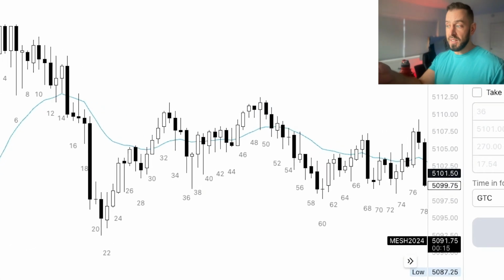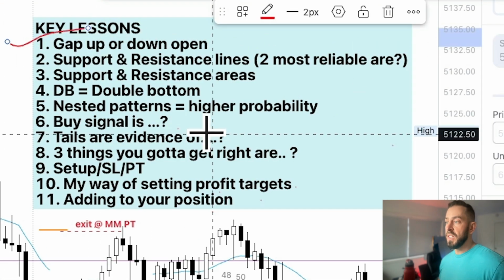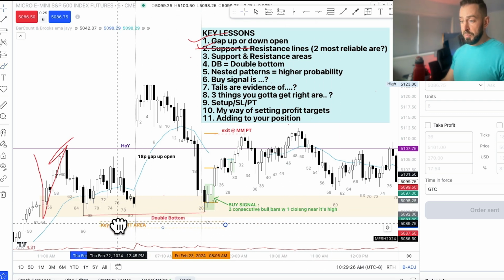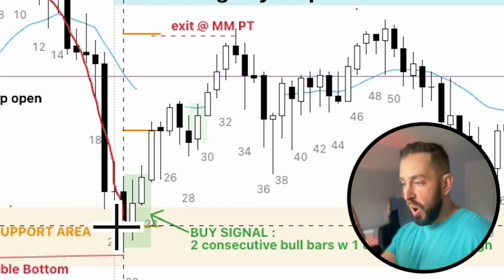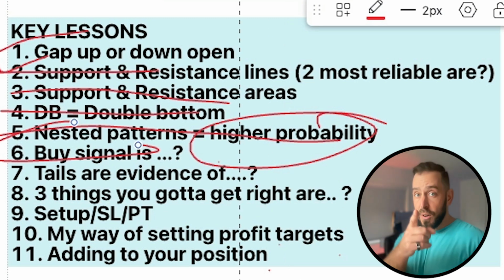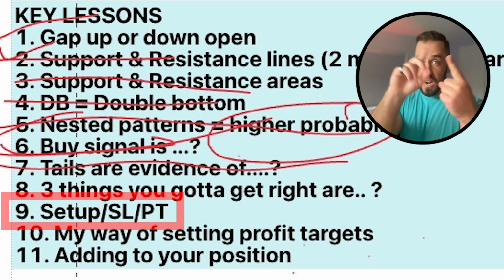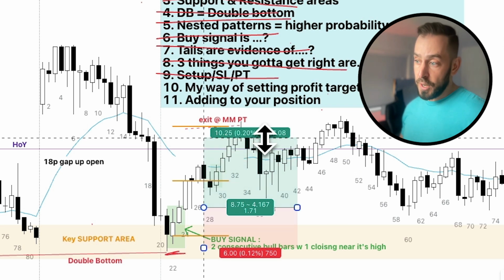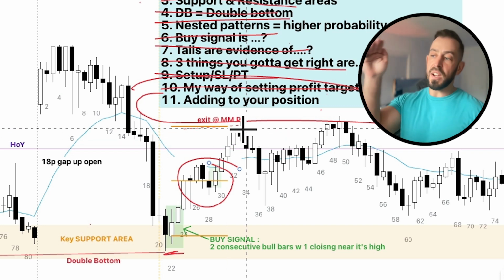Day Trading Patterns Don’t Work!